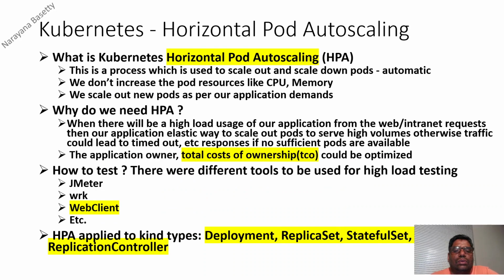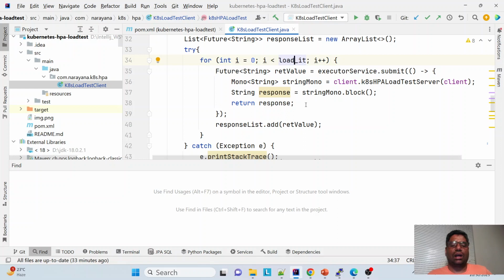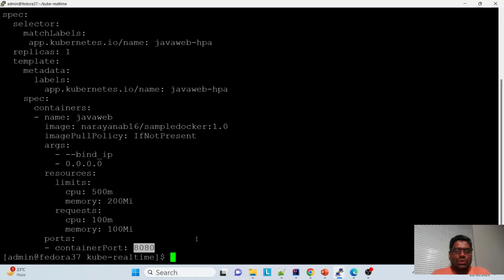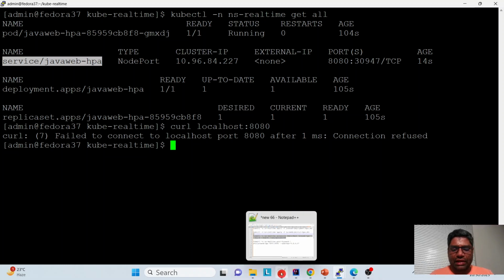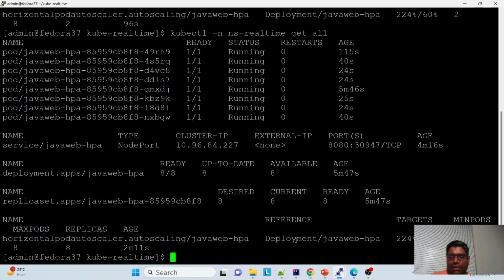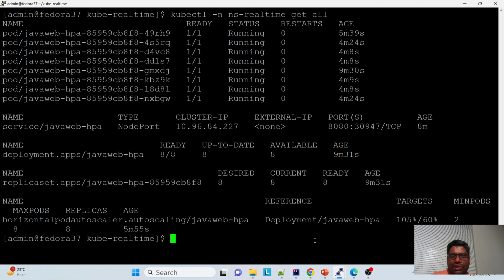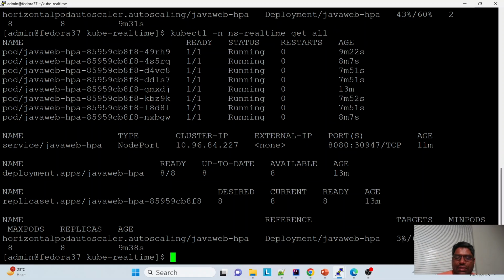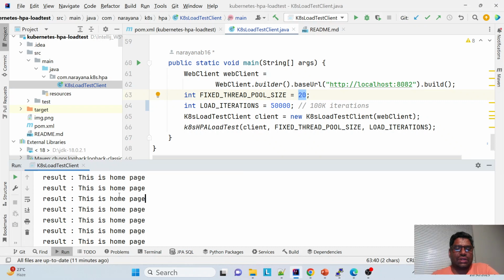kubernetes | Horizonal Pod Autoscale (HPA) | Kubernetes Deployment | part 7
kubernetes | kubernetes architecture | Horizonal Pod Autoscaler |  HPA | part 7